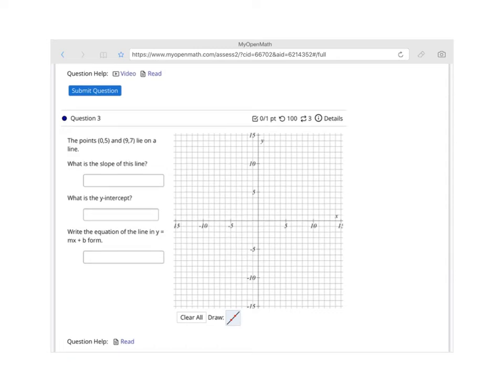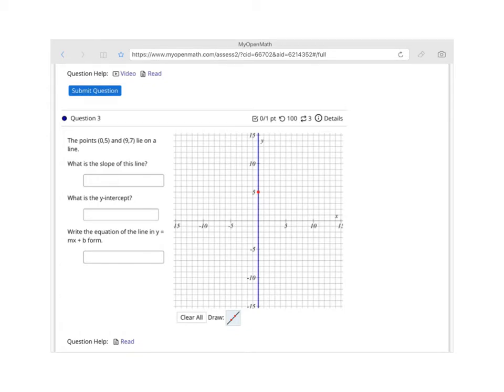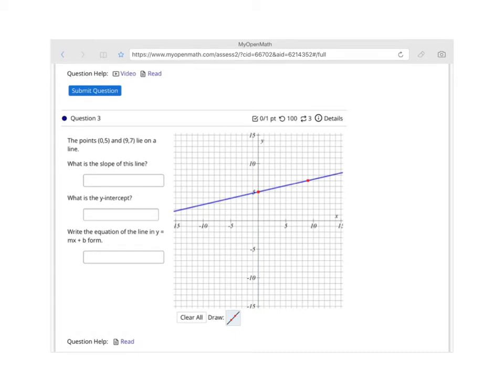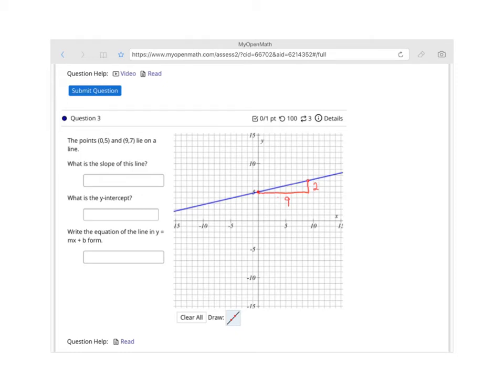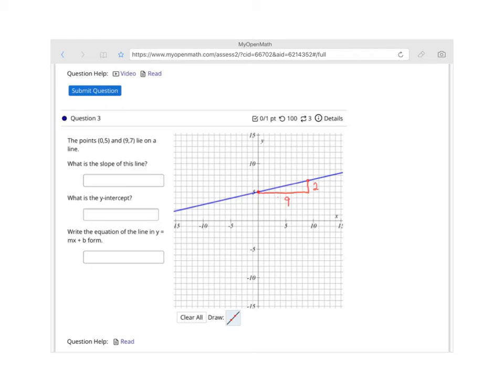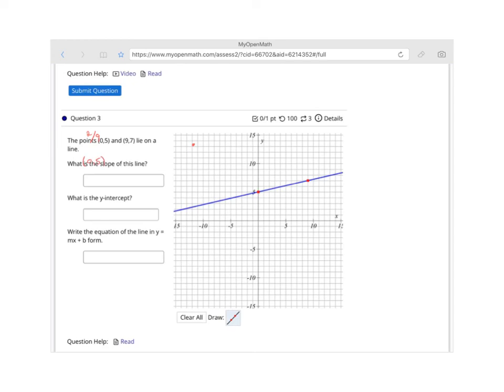Hgeo alg bc day 2 #3